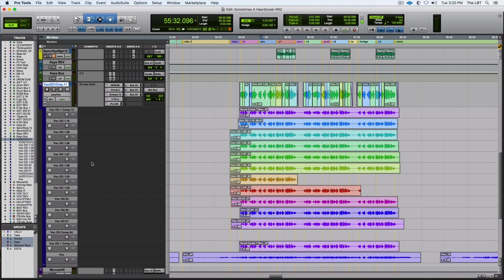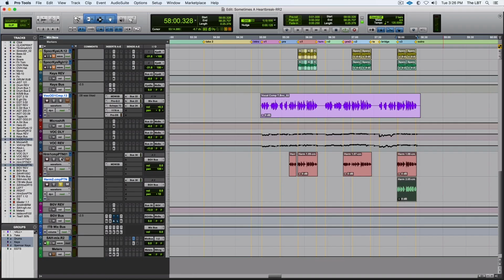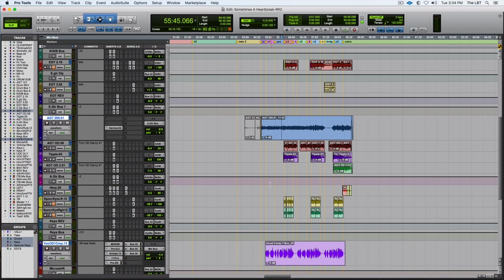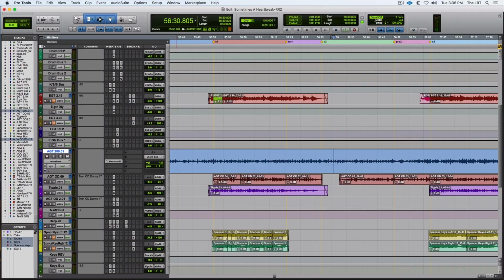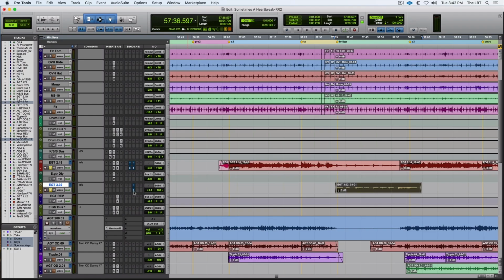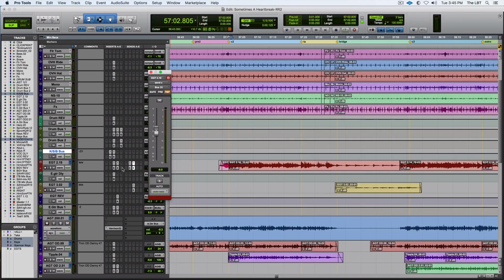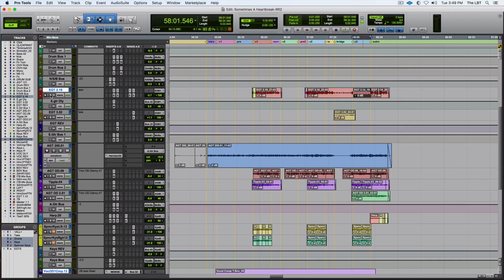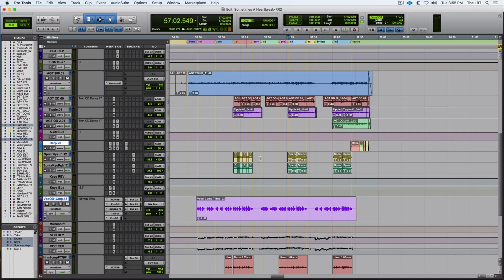Production Walkthrough: Acoustic Song Part 4 - Record Making with Jacquire King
The Overall Mix & Layering The Production